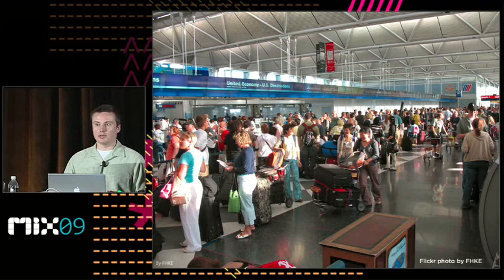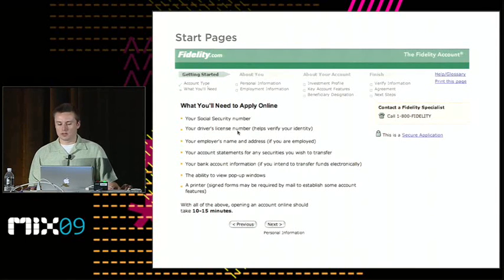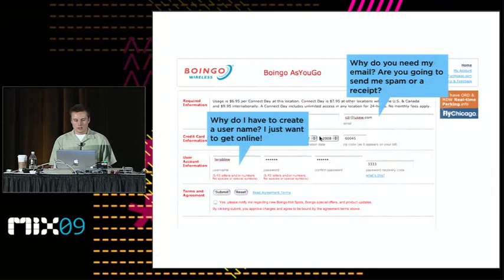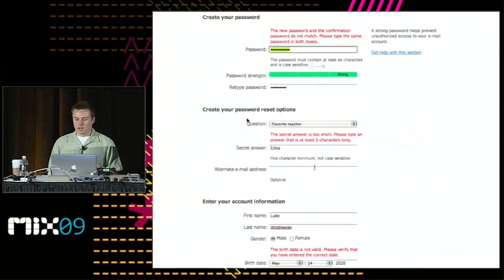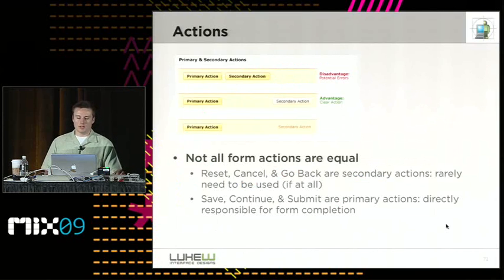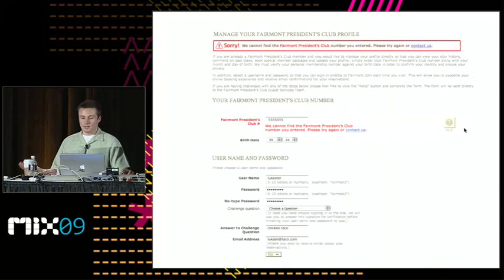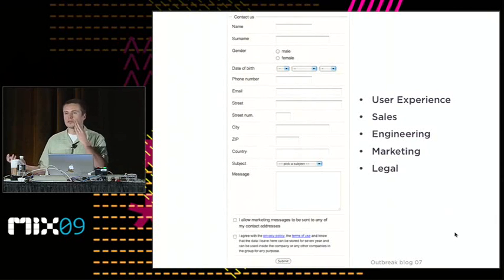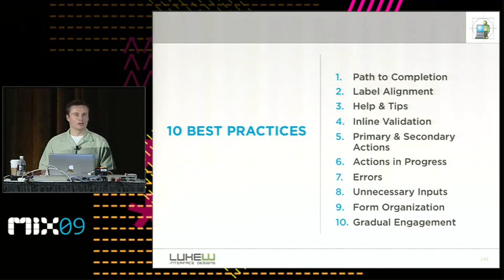MIX09 Web Form Design